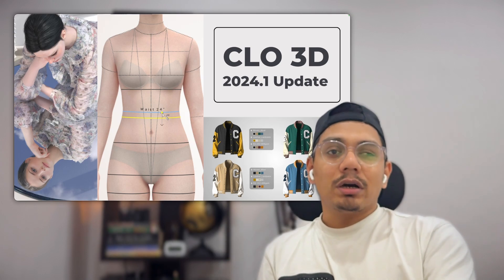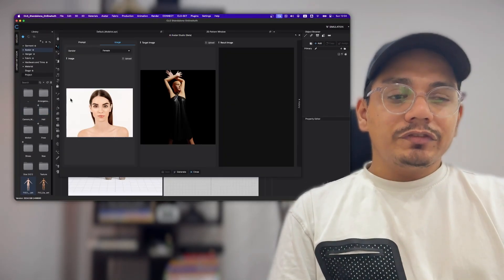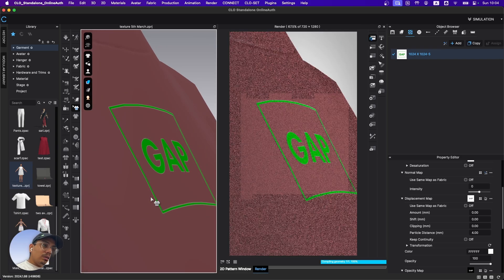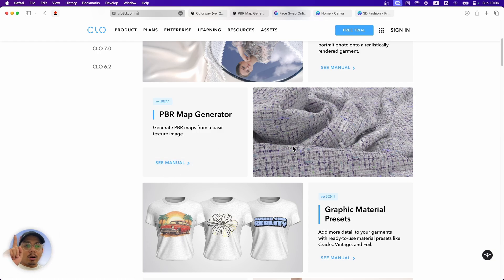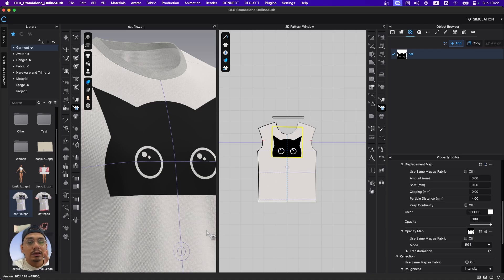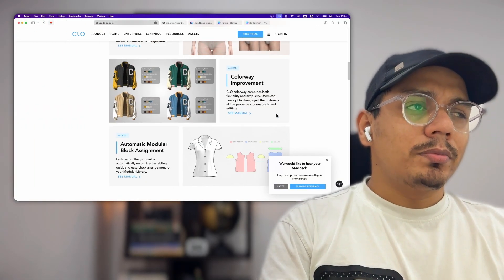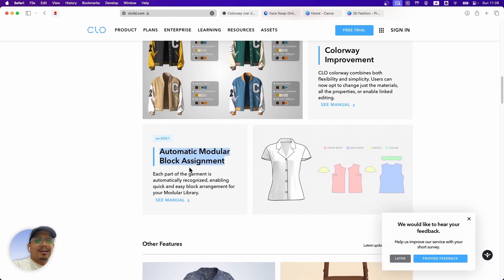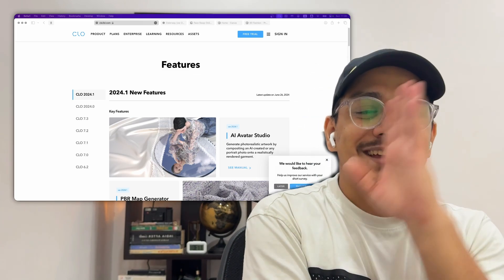CLO 2024.1 Update | New Features Overview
Get ready for a game-changing update in digital fashion design! CLO's 2024.1 release brings six revolutionary features that will transform your workflow and unleash your creativity. Let's dive into these exciting new tools:

1. AI Avatar Studio: Create photorealistic artwork by combining AI-generated or portrait photos with rendered garments.

2. PBR Map Generator: Easily generate PBR maps from basic texture images.

3. Graphic Material Presets: Enhance garment details with ready-to-use presets like Cracks, Vintage, and Foil.

4. Avatar Size Editor Improvements: Movable measurement lines and adjustable bust/crotch measurements for intuitive editing.

5. Enhanced Colorway System: More flexible options for changing materials and properties, with linked editing available.

6. Automatic Modular Block Assignment: Quick and easy block arrangement for your Modular Library through automatic garment part recognition.

Would you like me to suggest a structure for the video or expand on any of these points?

🚀 Whether you're looking to start a career in 3D fashion design or aiming to enhance your skills, this video is your ultimate resource. We provide a step-by-step guide on how to get started with any of these software, making it easy for beginners to jump in.

🎥 Credits:
Host & Expert: Vivek Pujari
Research & Scripting: Learn 3D Fashion Team
Video Editing: Learn 3D Fashion Team
Graphics & Animation: Learn 3D Fashion Team